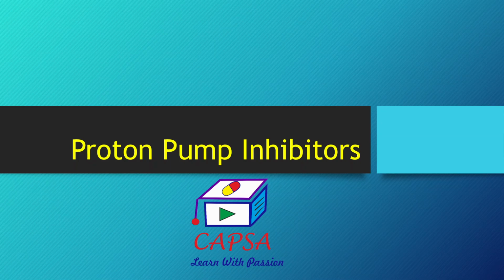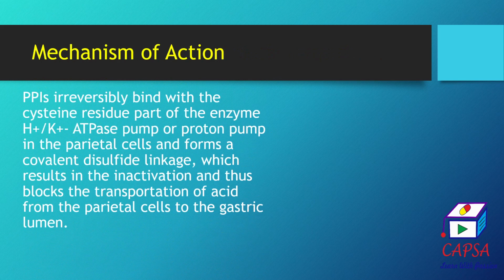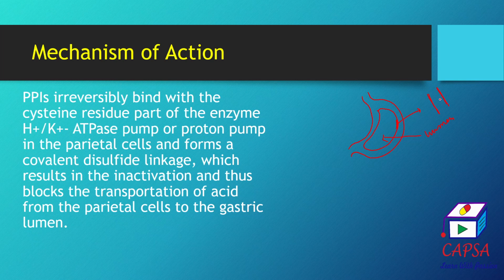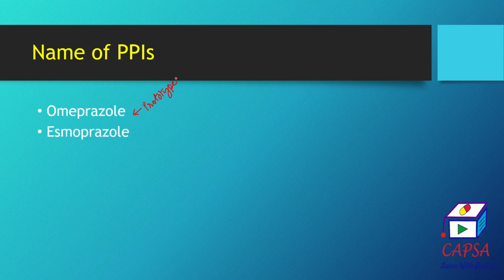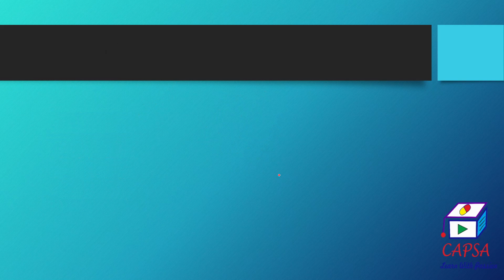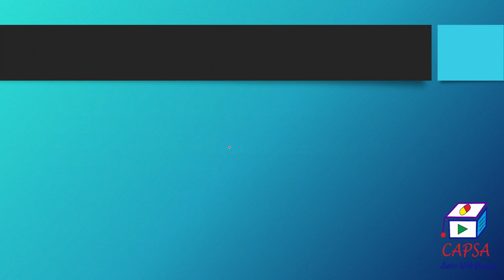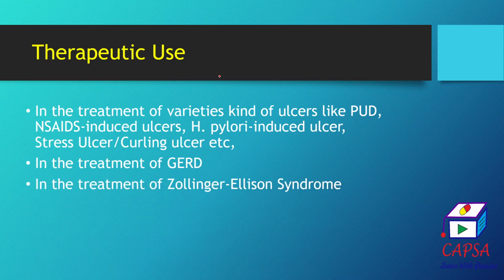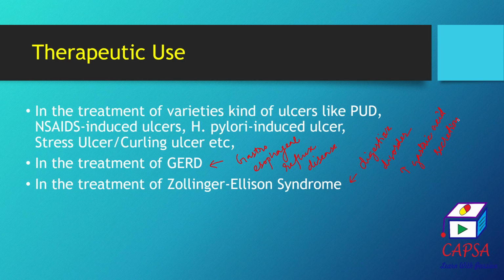Proton Pump Inhibitors (PPIs) Mechanism of Action, Uses & Side Effects Explained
Understand how PPIs block gastric acid secretion, which drugs fall in this class, and why they matter in treating GERD, peptic ulcers, and Zollinger-Ellison syndrome explained step by step with a clear diagram.

This video covers the stomach cells and their secretions, the exact mechanism by which PPIs irreversibly inhibit the H+/K+ ATPase (proton pump), key drugs in this class (omeprazole, esomeprazole, pantoprazole, lansoprazole, rabeprazole), correct dosing timing, major drug interactions, adverse effects like hypomagnesemia, and therapeutic uses including GERD and Zollinger-Ellison syndrome.

⏱️ Timestamps
0:00 – Introduction
0:08 – Stomach cells and their secretions
0:46 – Mechanism of action of PPIs
1:23 – MOA explained with diagram
2:55 – Names of PPI drugs
3:20 – Correct dosing time (before meals)
3:55 – Drug interactions
4:42 – Adverse effects of PPIs
5:00 – Hypomagnesemia explained
5:16 – Therapeutic uses of PPIs
5:53 – What is GERD?
6:27 – GERD mechanism explained
7:06 – Conclusion